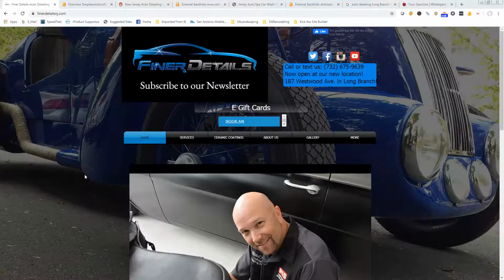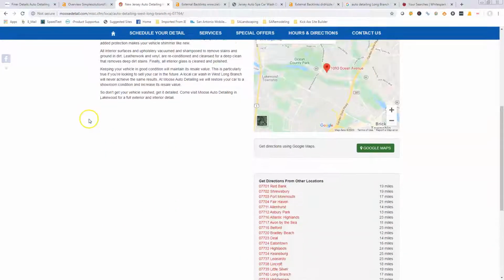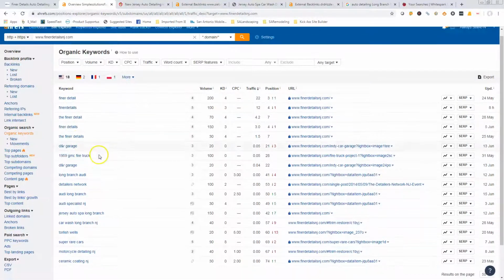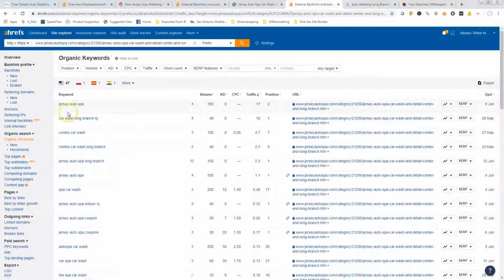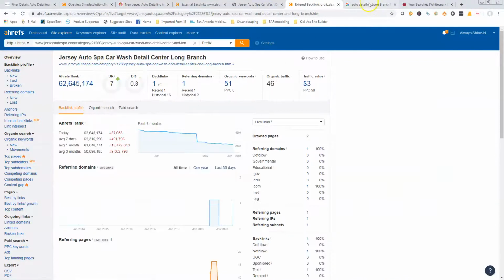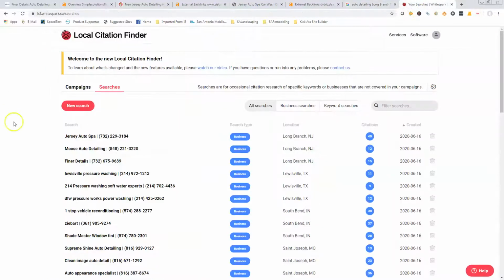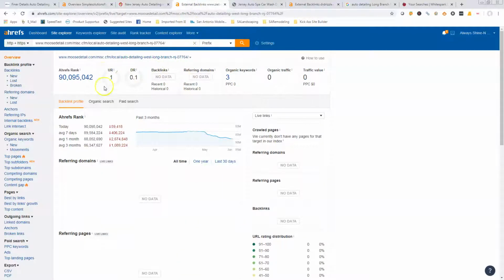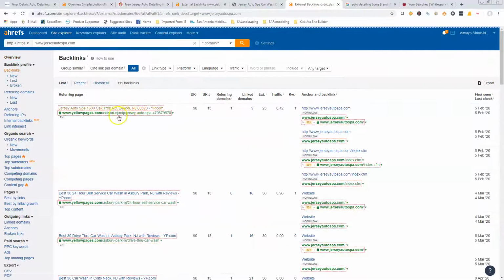Finer Details | Auto Detailing Long Branch NJ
review the site for Finer Details.  If you are looking for some of the best quality auto detailing Long Branch NJ has to offer check them out.